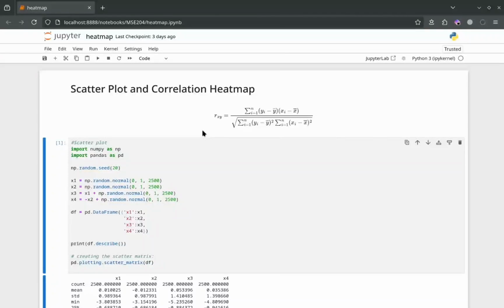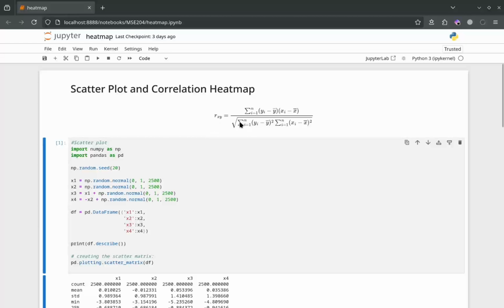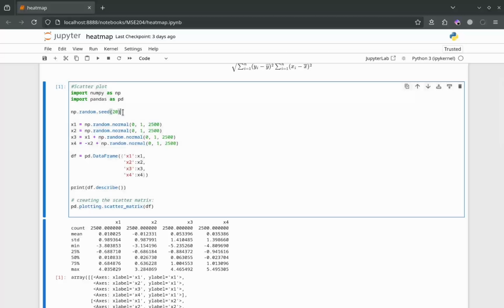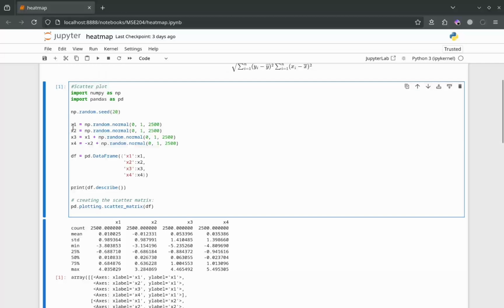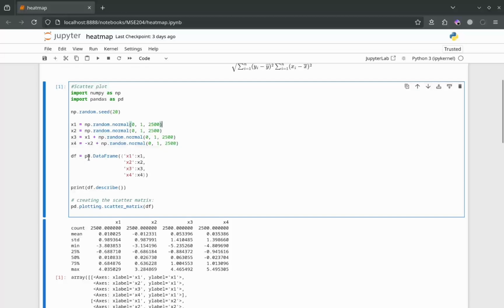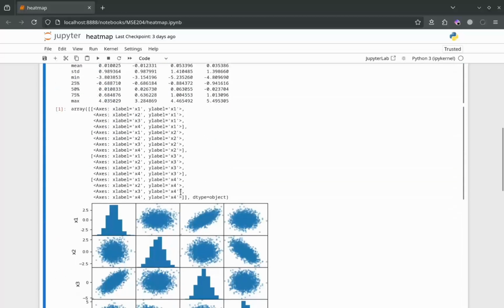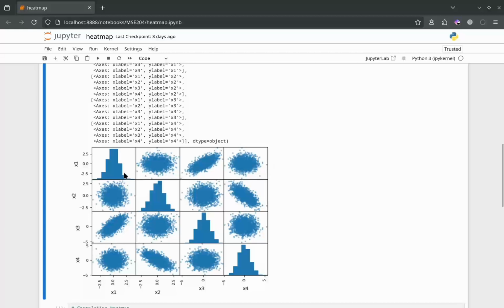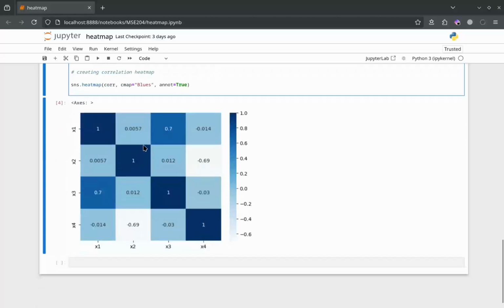Statistics python script 3